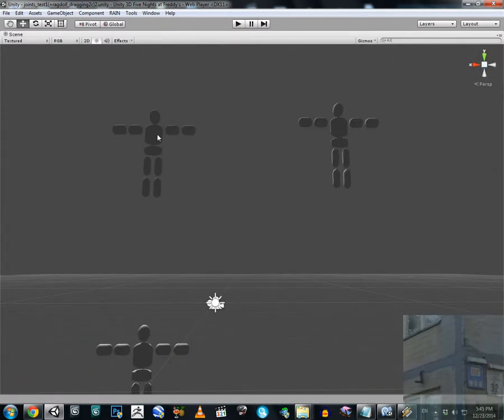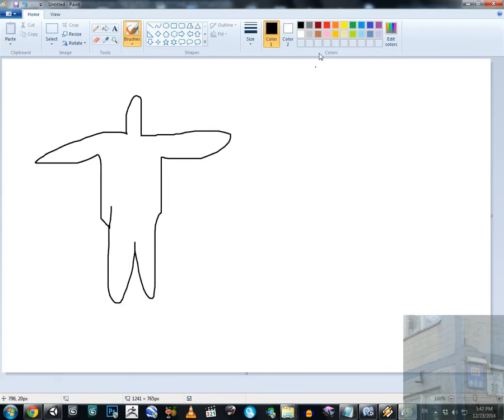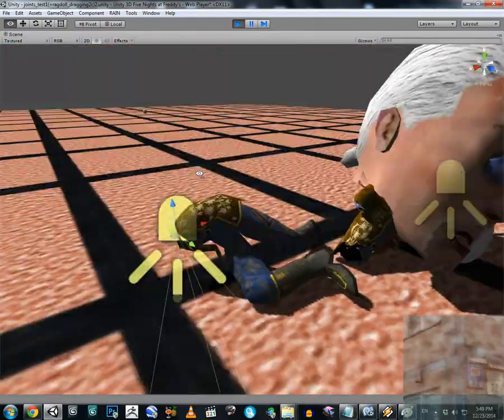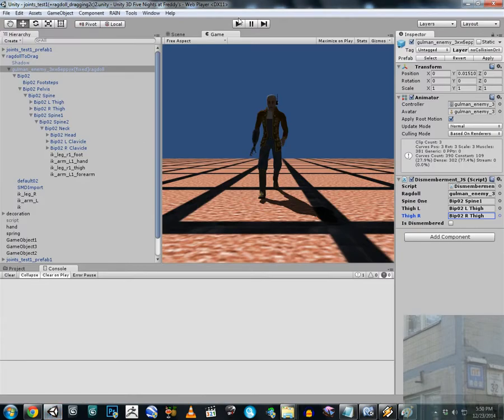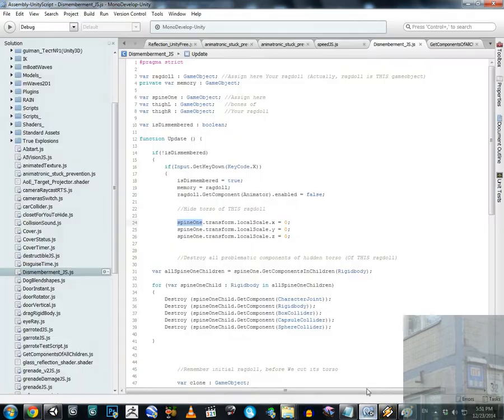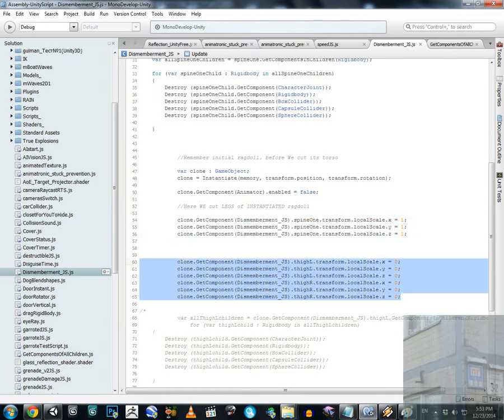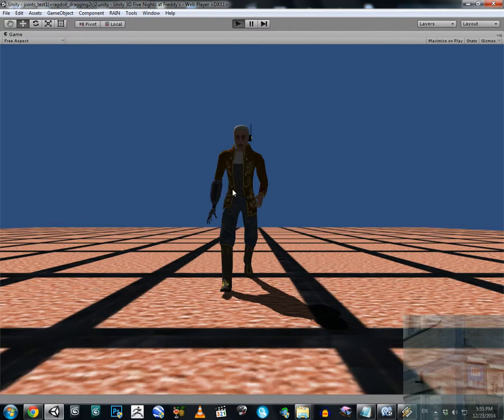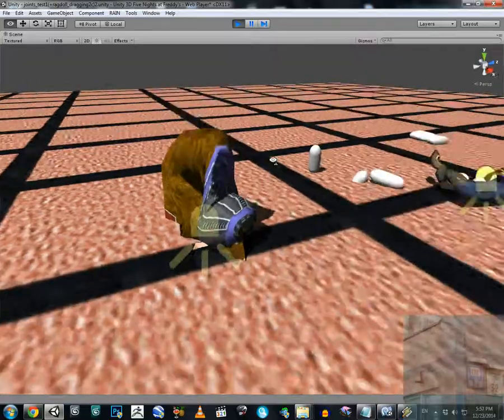Unity 3D - Dismemberment [THEORY AND PRACTICE]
I'm back! And with another idea You can implement in Your game!

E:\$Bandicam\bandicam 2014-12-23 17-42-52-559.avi